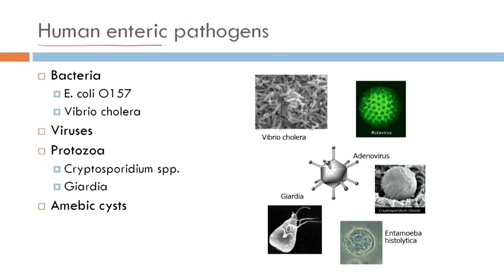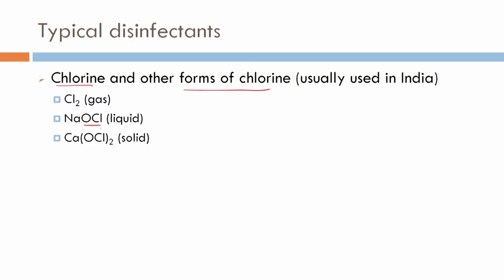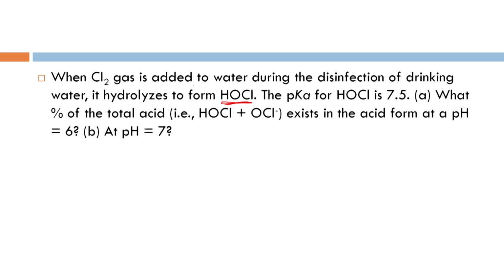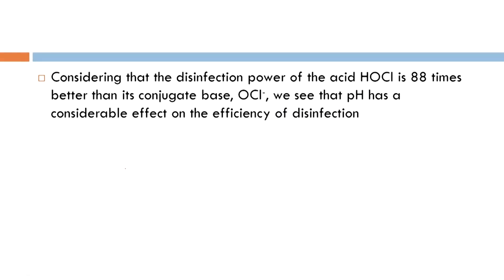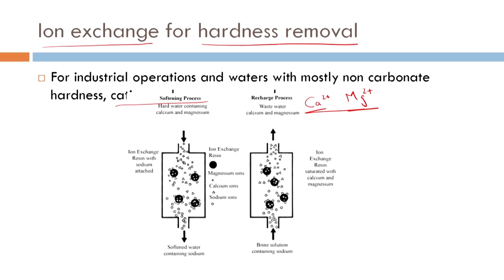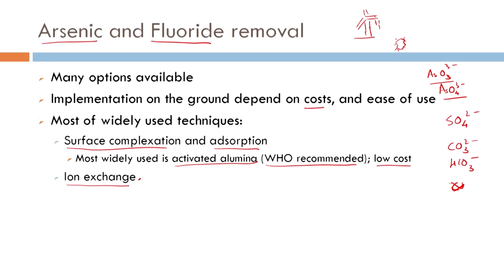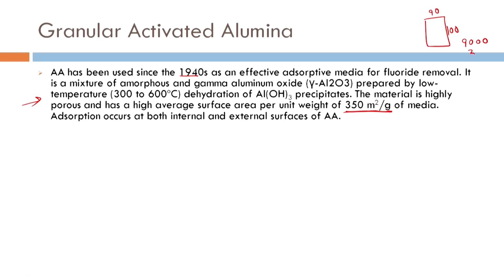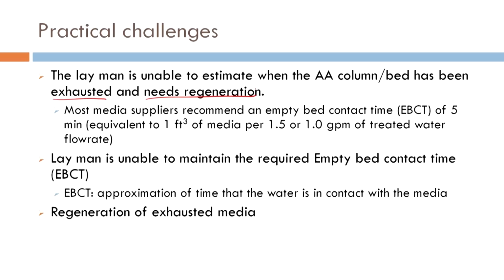CEN 105 2022 31